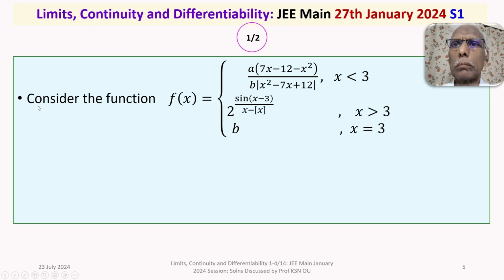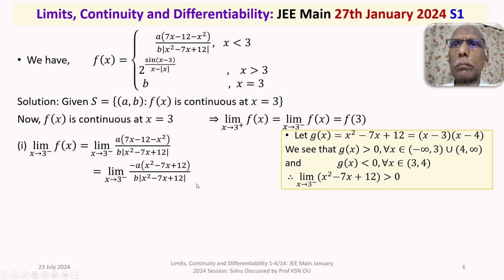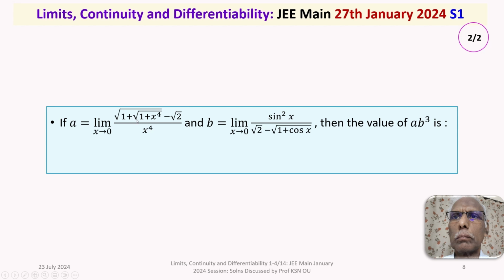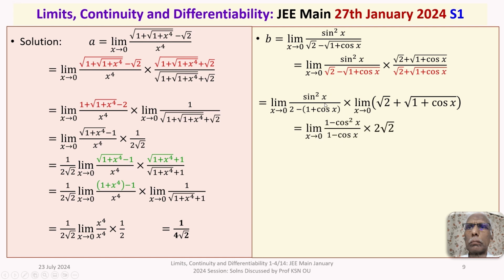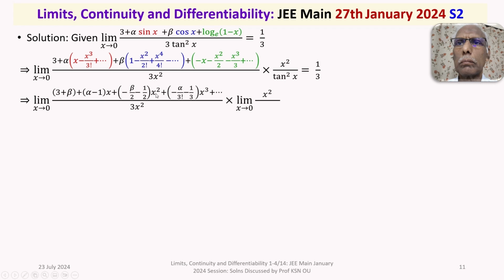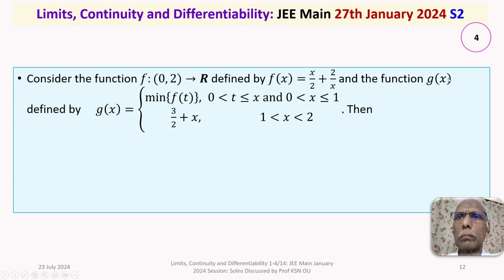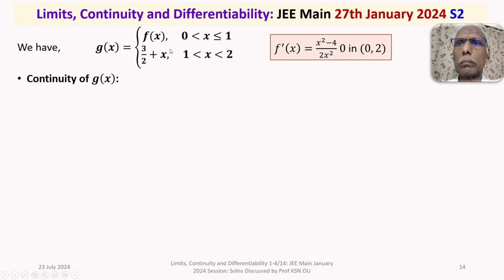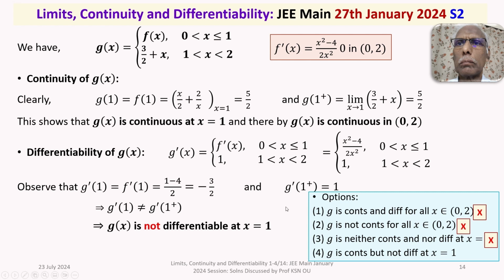Unit 1,1-4/14: Differential Calculus: JEE Main January 2024 Session: Solns Discussed by Prof KSN OU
14 Questions were given on the topic Limits, Continuity and Differentiability from the chapter Differential Calculus in JEE Main January 2024 session. We now discuss the first 4 questions in this video, in detail.

Chapters:
00:00:00       Intro
00:00:55       Qn 1, 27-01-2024 S1
00:02:45      Soln, Left Limit
00:06:35      Right Limt, Answer
00:10:08       Qn 2, 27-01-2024 S1
00:10:57      Soln, Answer
00:16:50       Qn 3, 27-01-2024 S2
00:17:38      Soln, Answer
00:24:05       Qn 4, 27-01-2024 S2
00:25:50      Soln, 𝒈(𝒙)=
00:29:17      Continuity and Differentiability of 𝒈(𝒙), Soln